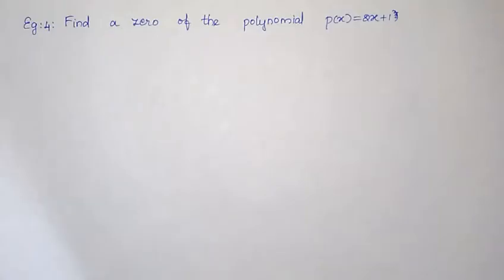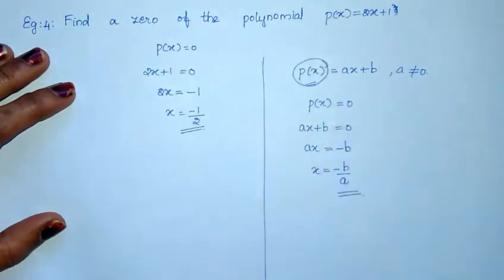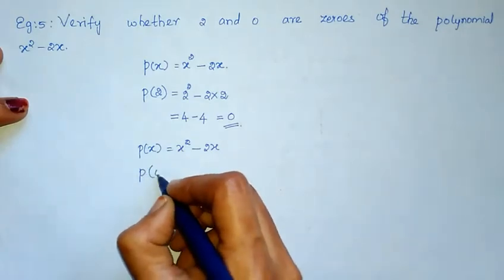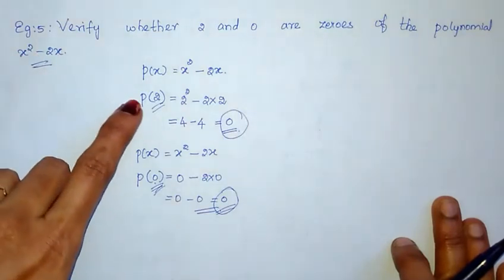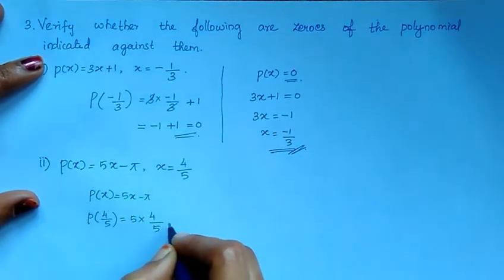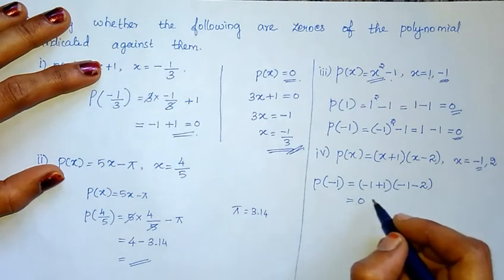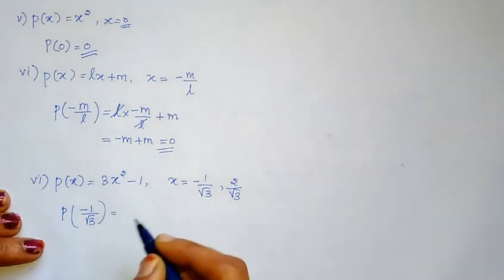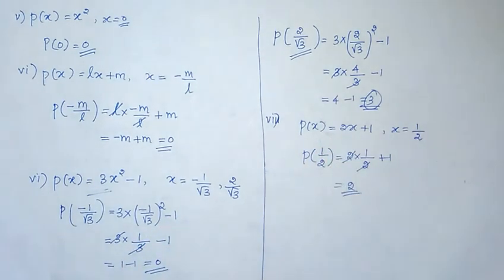Polynomials( part 2)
This video explains how to find zeroes of the polynomials